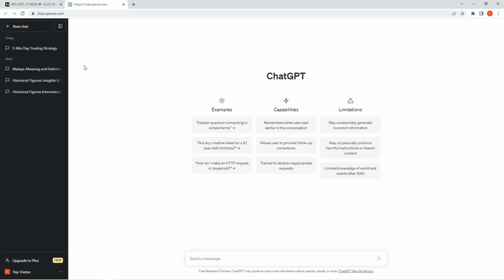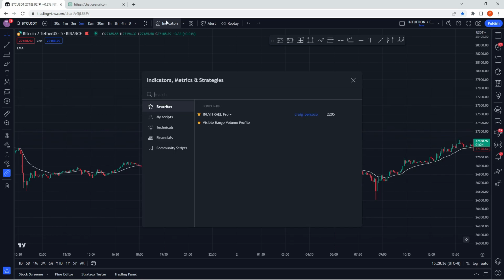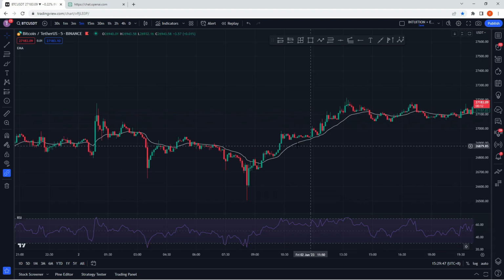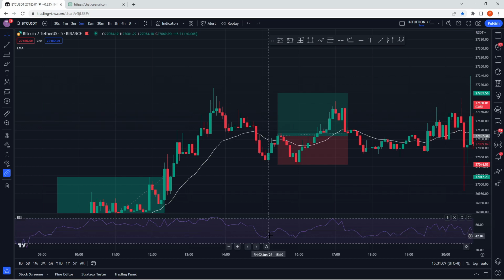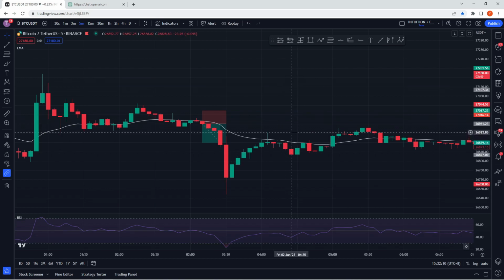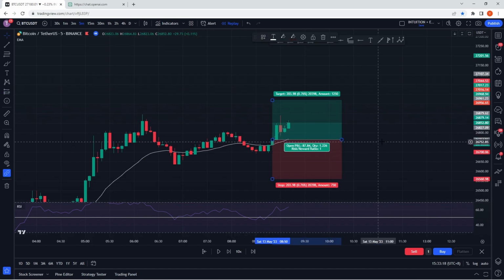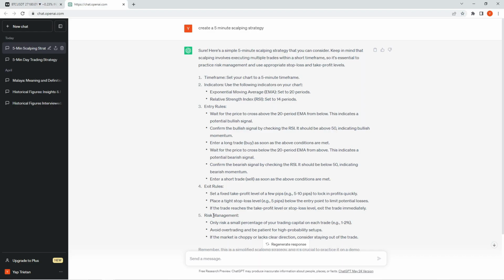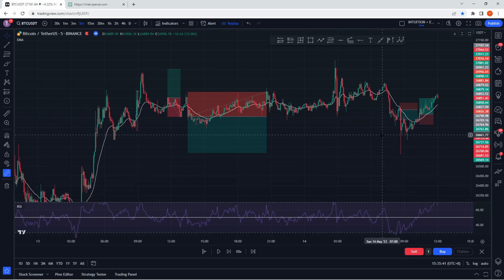I Tested This 729% GAIN CHATGPT 5 Minute Scalping Strategy 🤑 - TESTED 100 TIMES